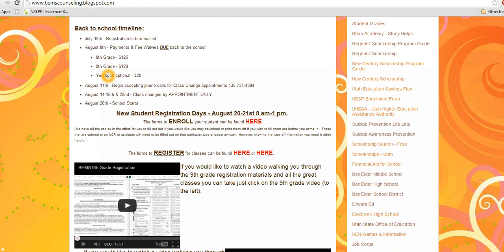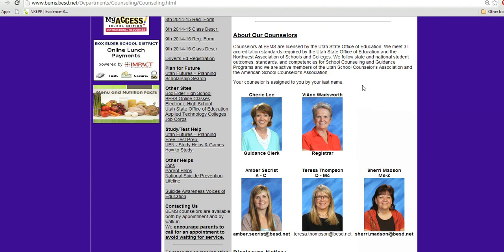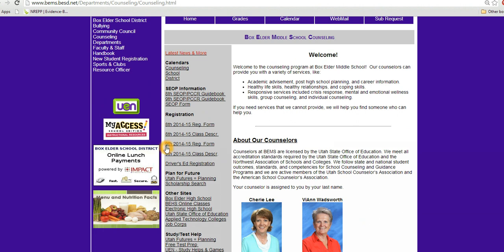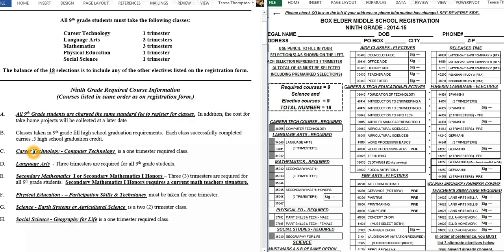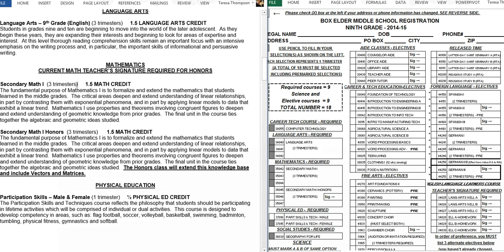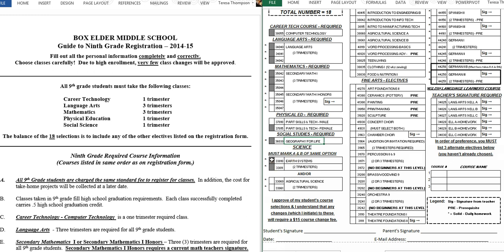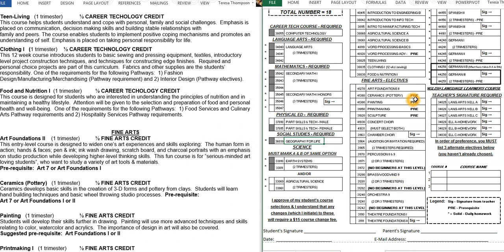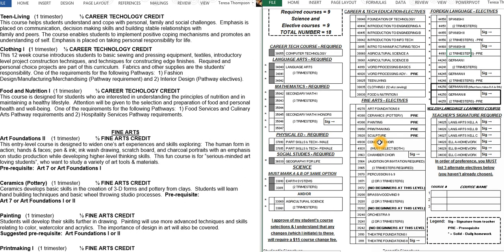Box Elder Middle School 9th Grade New Student Registration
Welcome to Box Elder Middle School!  This brief video will give you information about 9th grade classes at Box Elder Middle School, show you how to access enrollment forms, and how to fill out registration forms.

We hope you find the information useful and we are excited to get to know you!